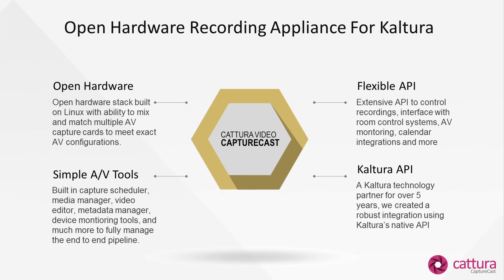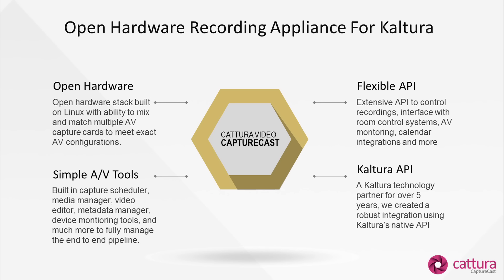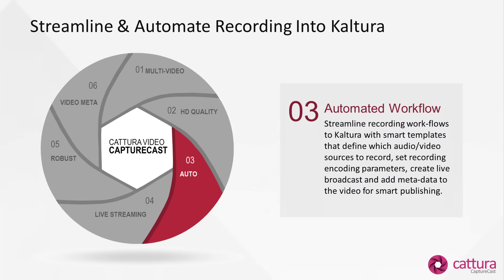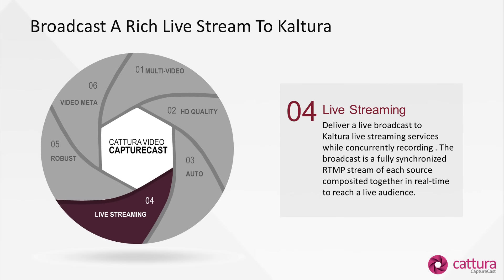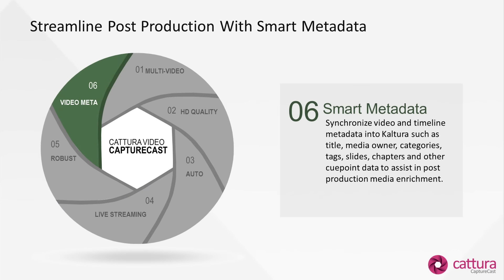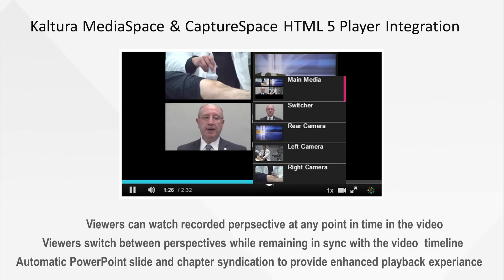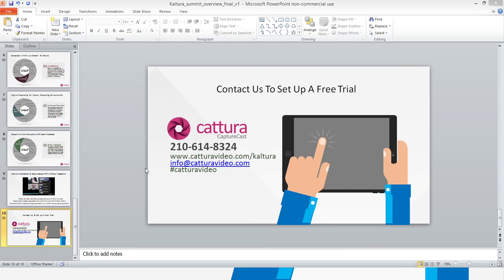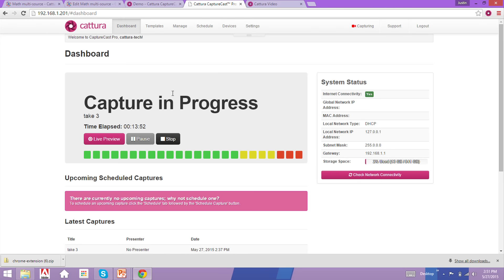CaptureCast Pro Integration with Kaltura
Discover our multi-perspective, robust, open recording appliance that seemlessly and deeply integrates with Kaltura's platform.